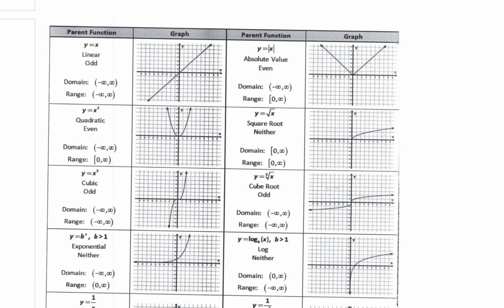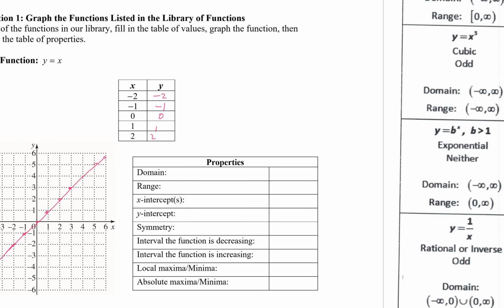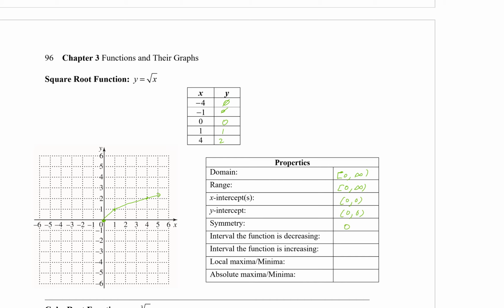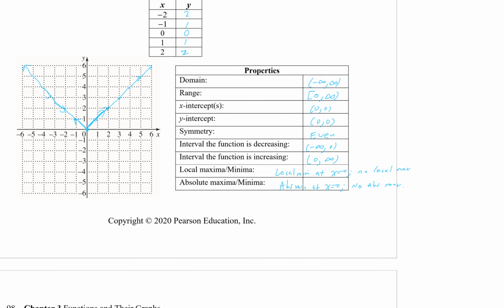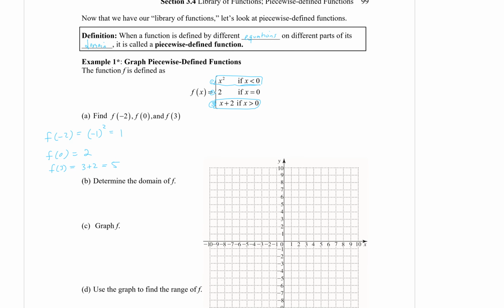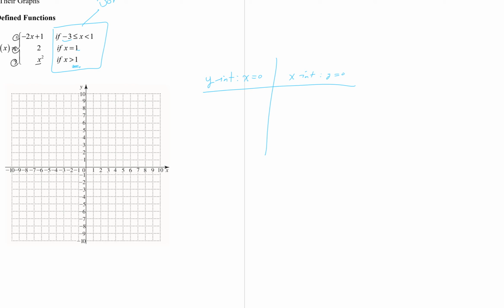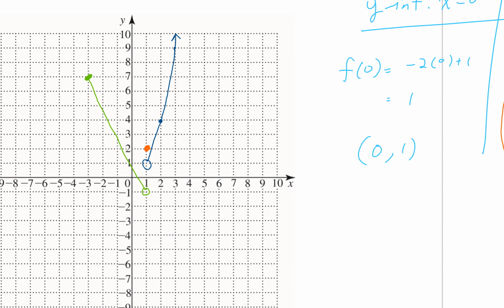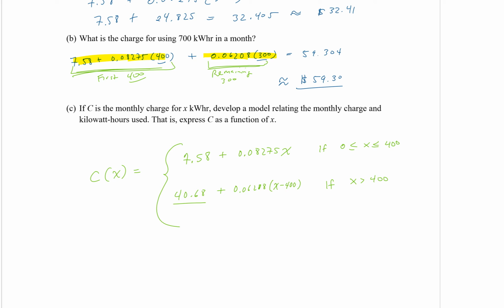MAC1105 - Ch. 3.4 Lecture